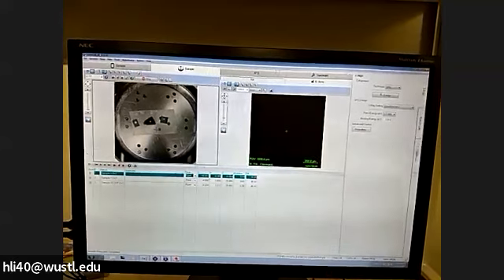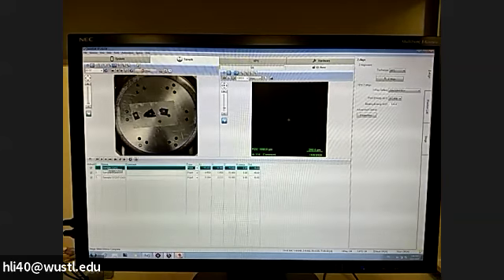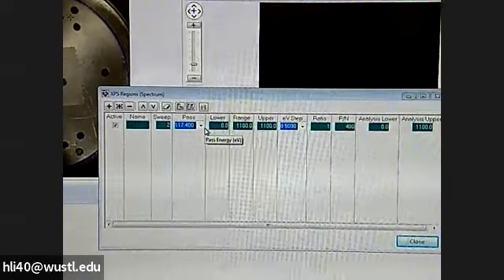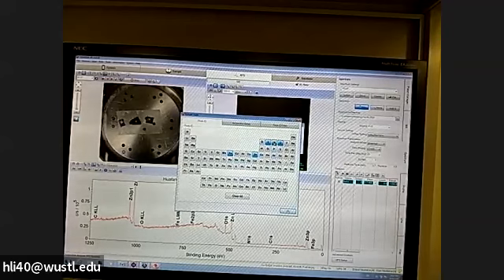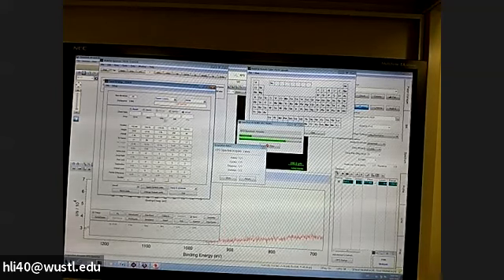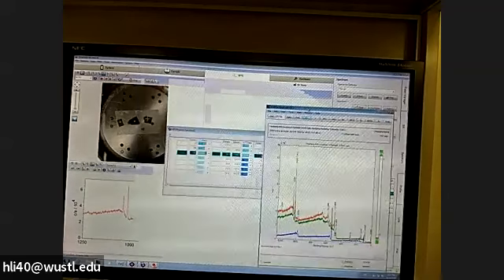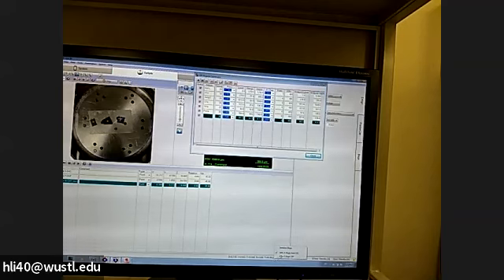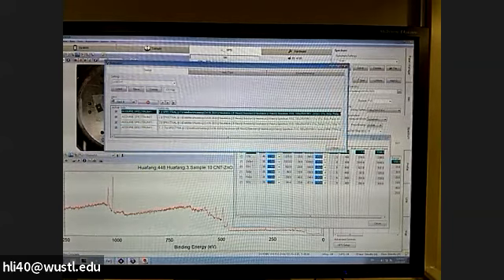XPS Training Video 5: Set up parameter for spectrum collection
XPS Training Video 5: Set up parameter for spectrum collection with Huafang Li